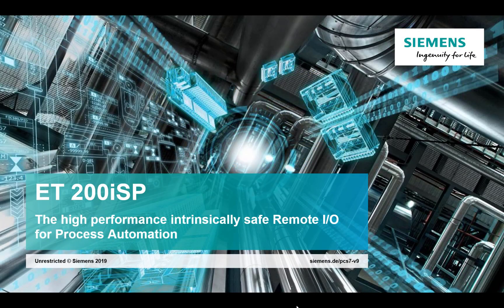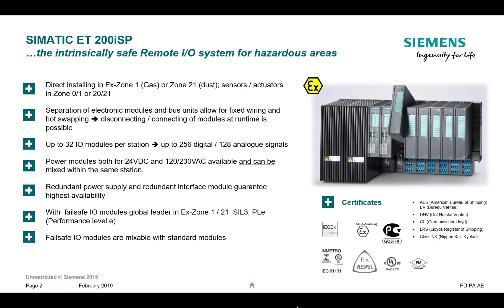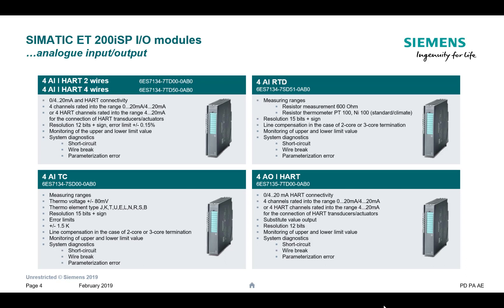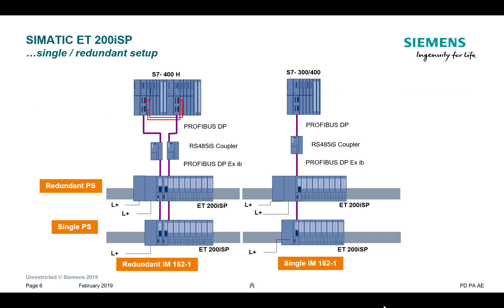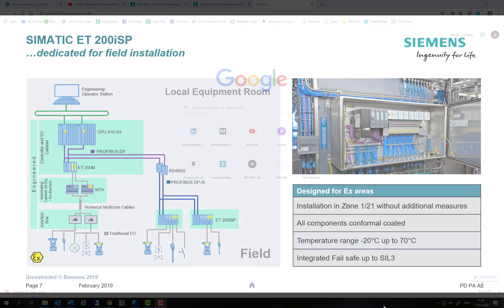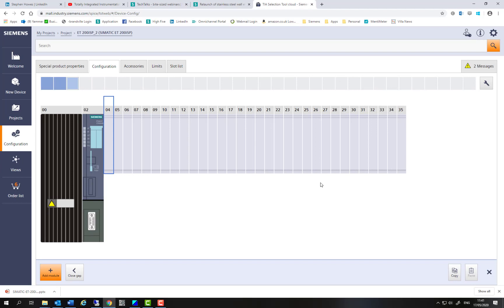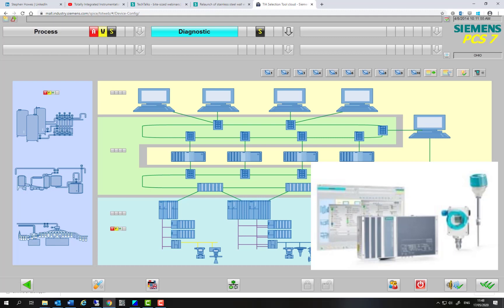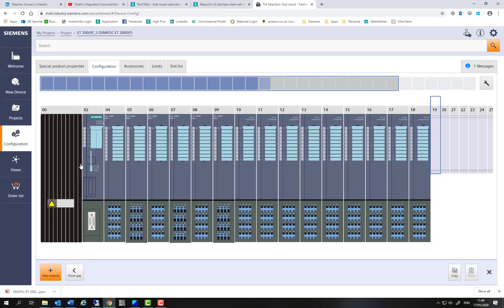Introduction to Siemens ET200iSP and configuration Tool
Learn how Remote IO can be used in Hazardous Area with the ET200iSP from Siemens. We look at the hardware and learn how to configure a complete IO station using the TIA Portal Selection Tool